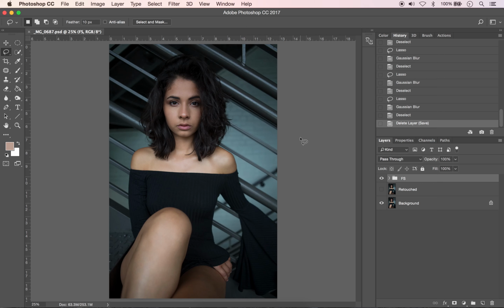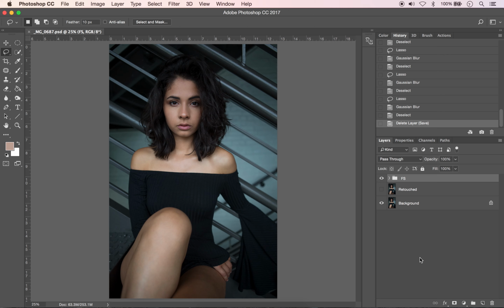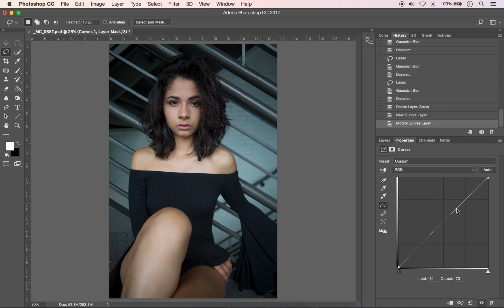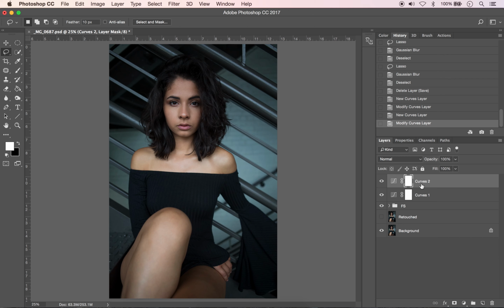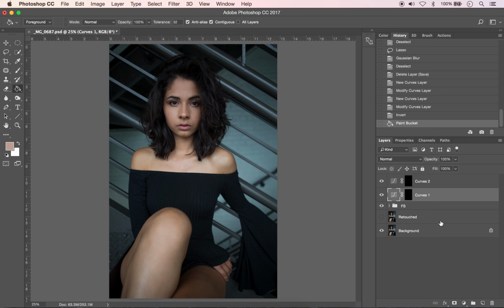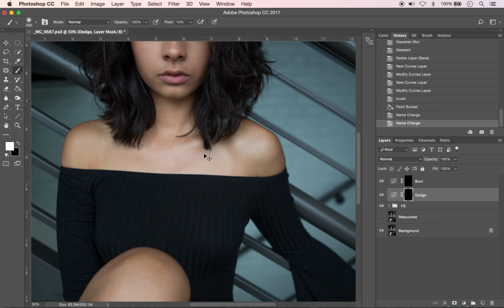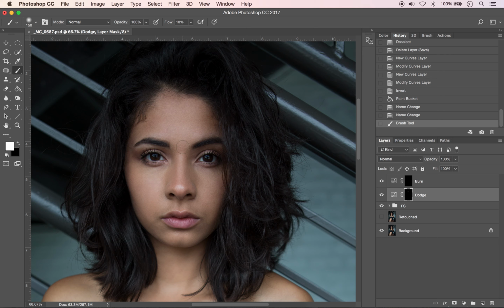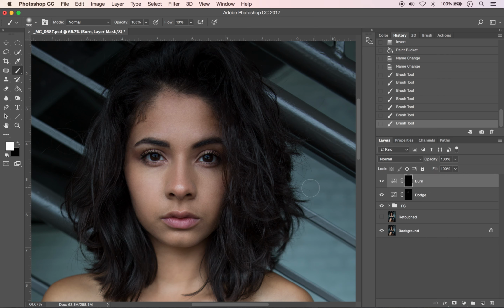Photoshop - Dodge and Burn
A quick and easy was to help give your photos more depth in Photoshop.